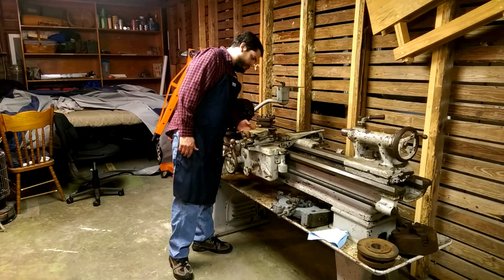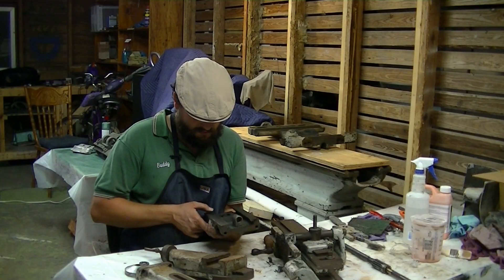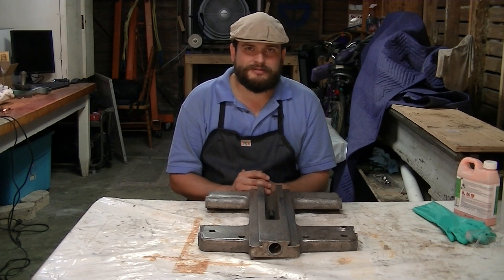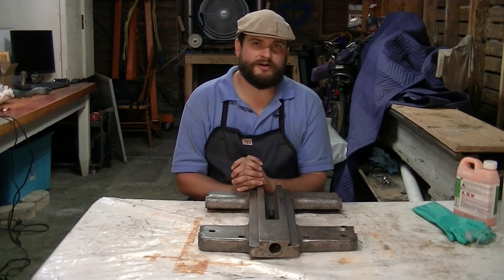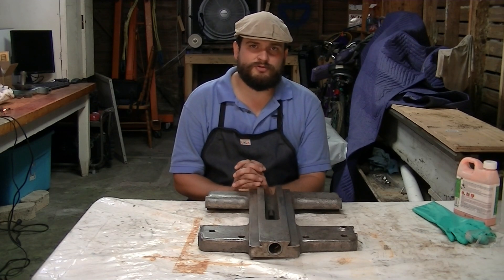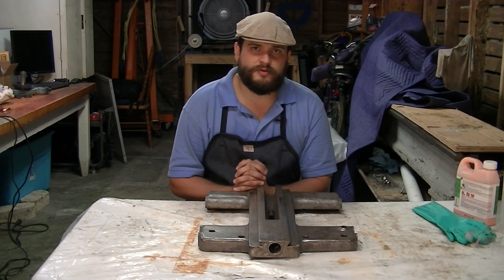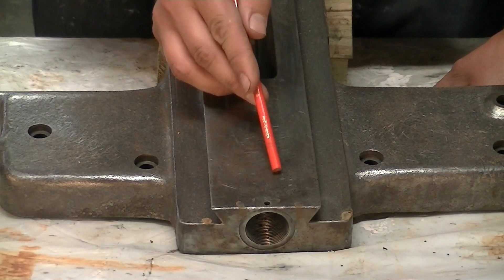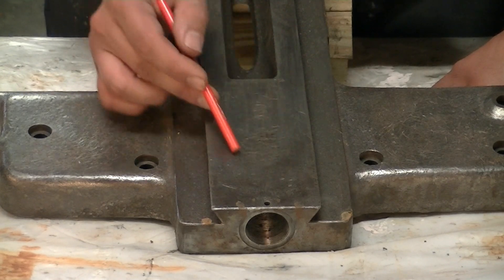14.5 South Bend Metal Lathe | Saddle Repair | Part 4.1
Welcome to GreenGander75 with Buddy Philips

We are continuing the 14 1/2" South Bend Metal Lathe restoration project.  "Don't use your lathe as an anvil".  Today we start a new part on our project where we will repair damage caused by someone hammering on the saddle.  To start off today we will remove the paint and talk about our repair plans.